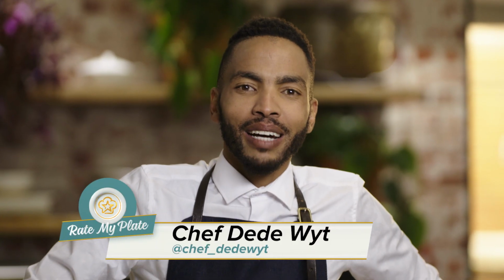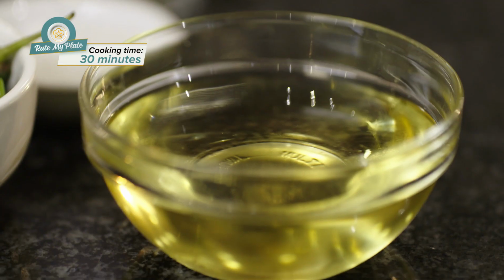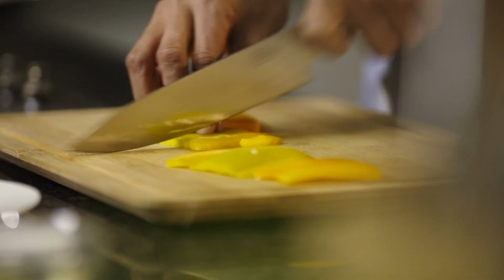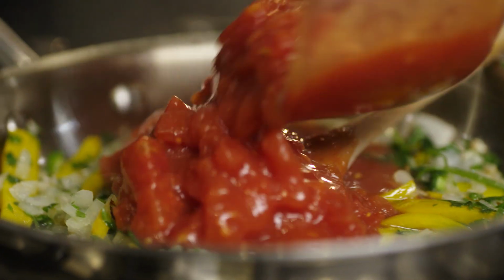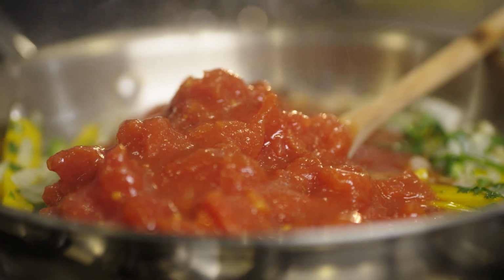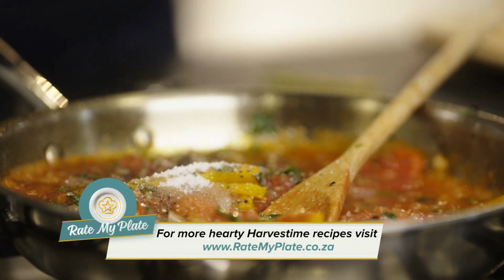Rate my plate: Green Bean Tamato Relish.